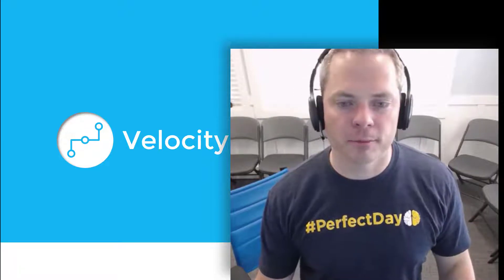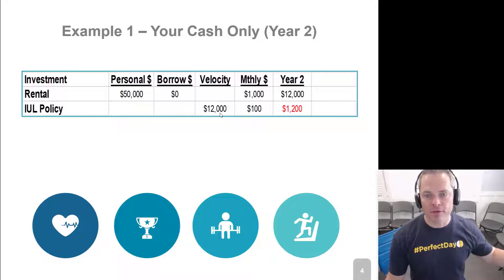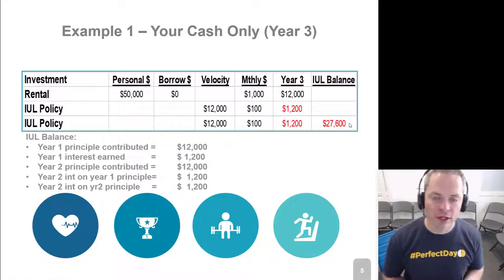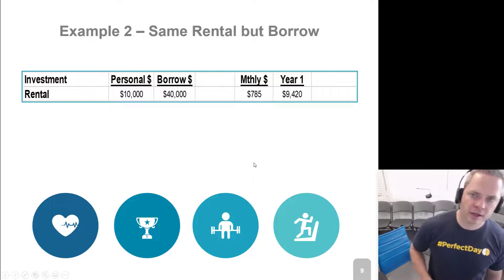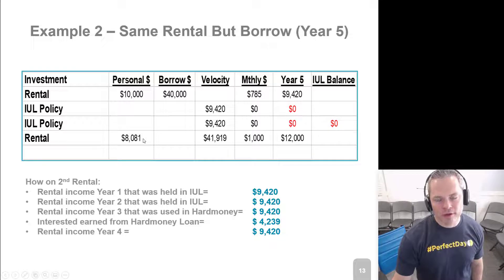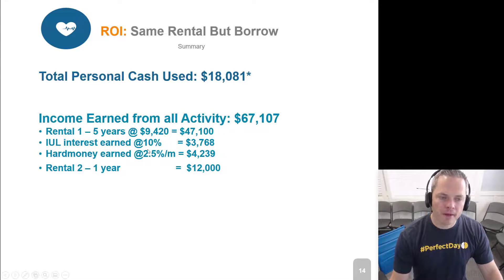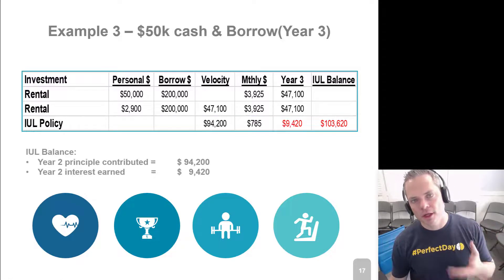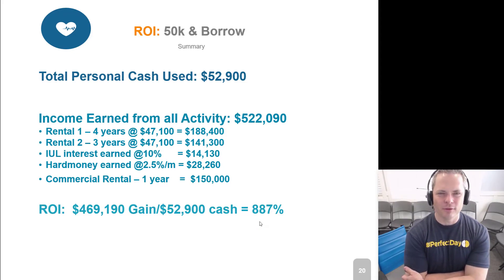THE VELOCITY OF MONEY PRINCIPLE - Incite Tax